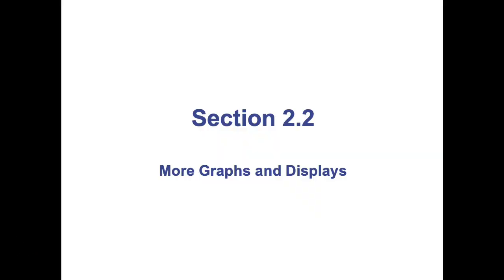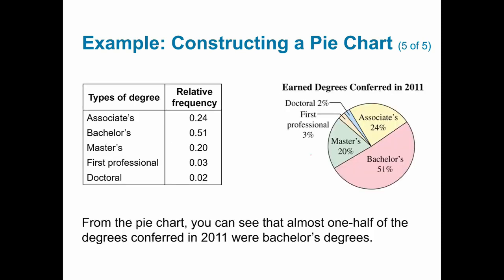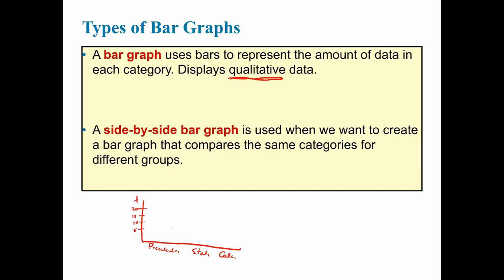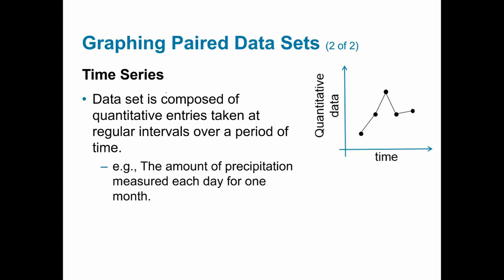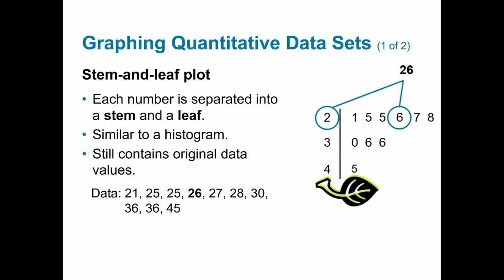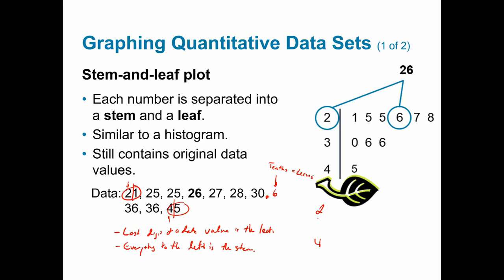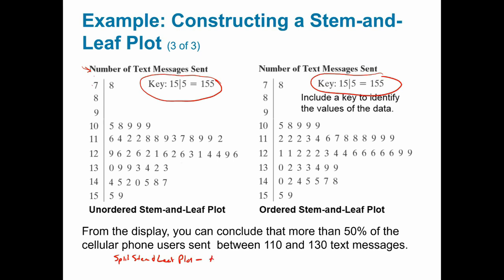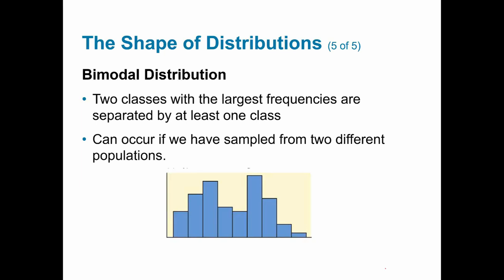Section 2.2 Lecture Video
Video with an introduction to different types of graphs.